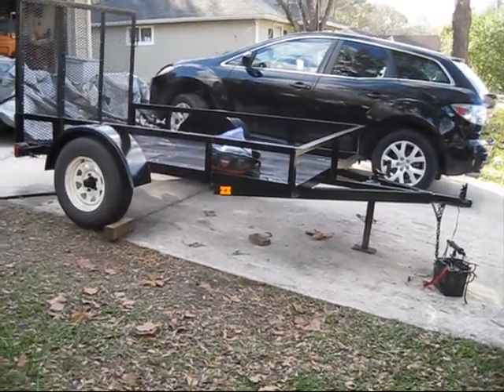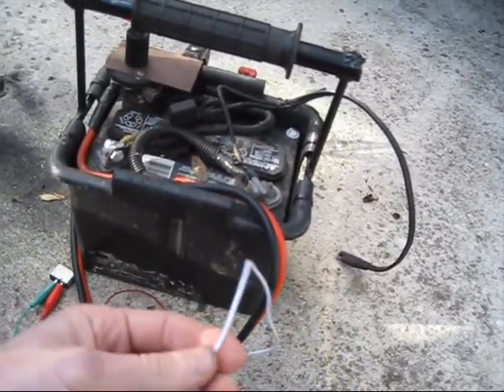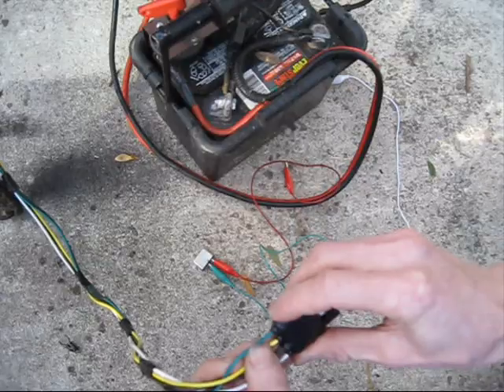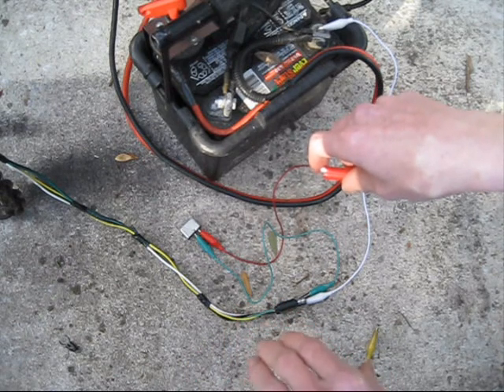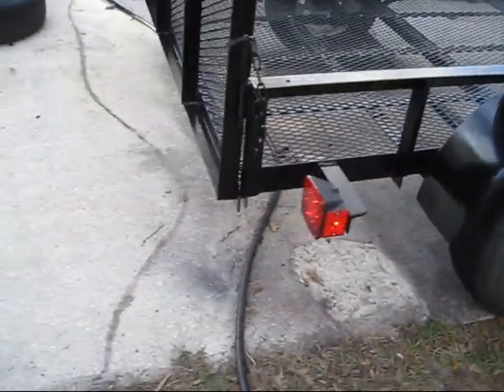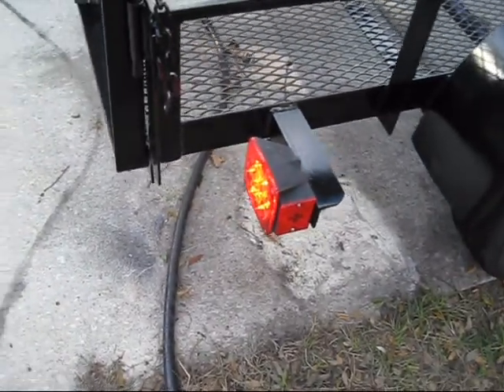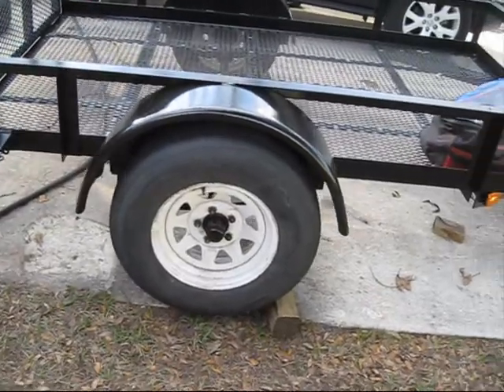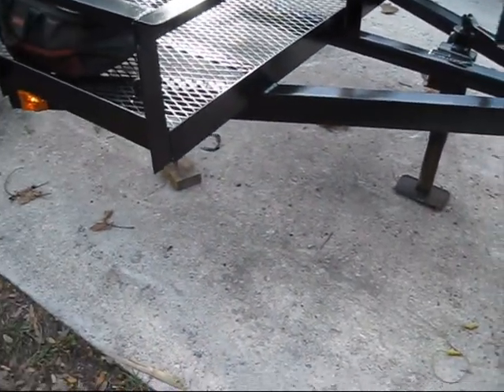How to quickly and easily test trailer lights with a battery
A quick and easy way to test the lights on any trailer with a flat 4 connector. This method allows testing without a tow vehicle present and allows the tow vehicle to be eliminated as a possible cause of problems.